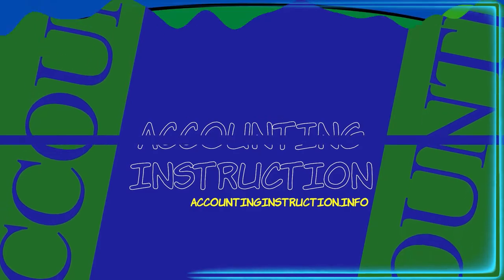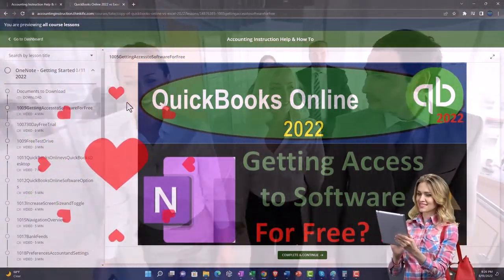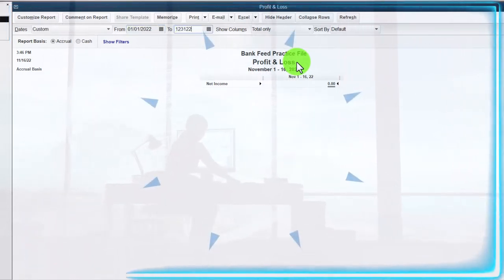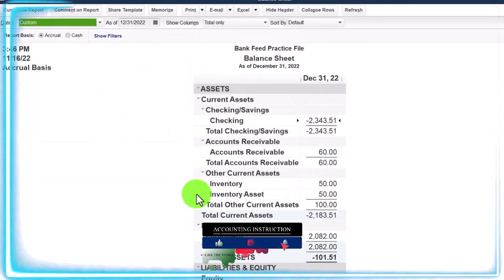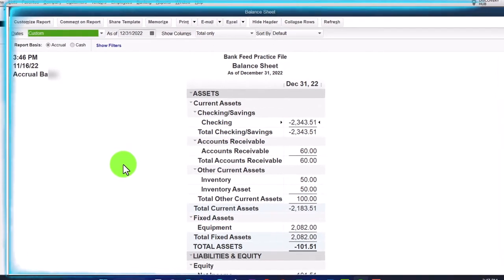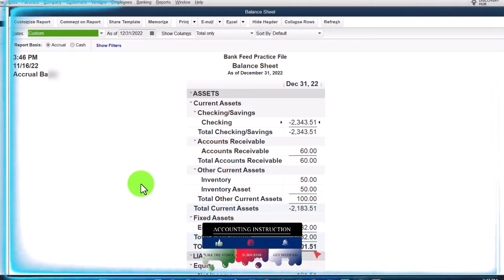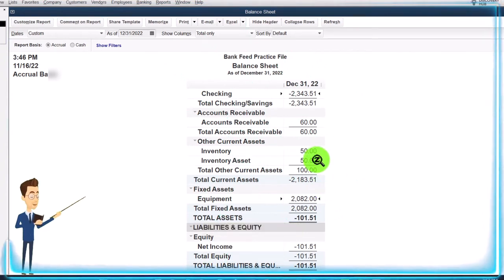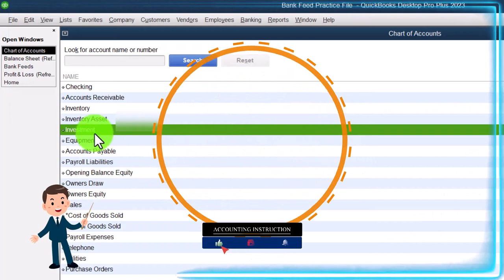Enter Transaction Purchasing Investments Using Bank Feeds 385 QuickBooks Desktop 2023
Enter Transaction Purchasing Investments Using Bank Feeds